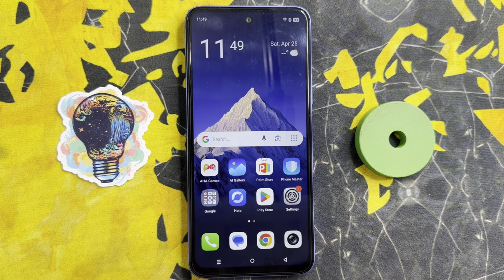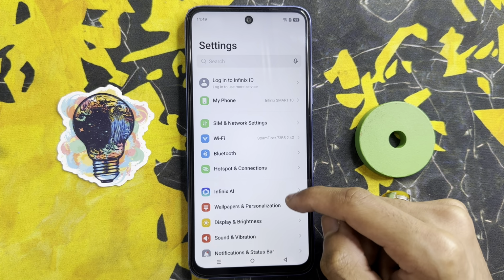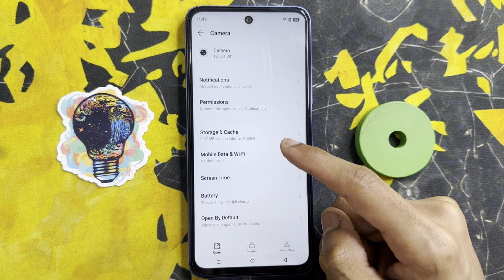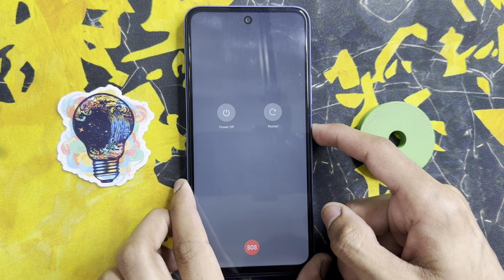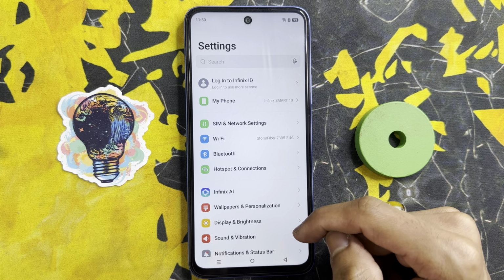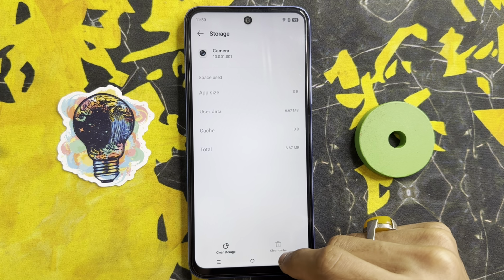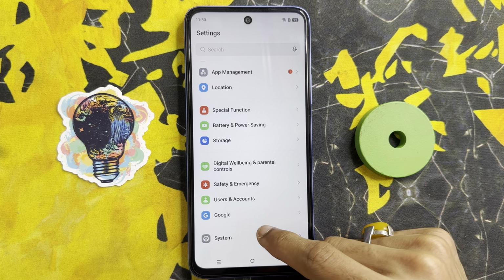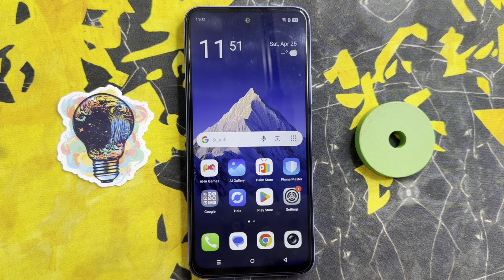How to Fix Camera Crashing in Infinix GT 50 Pro | Camera App Keeps Stopping Problem Solved